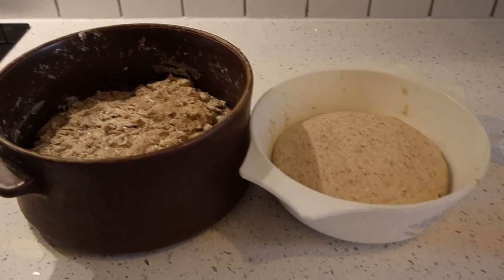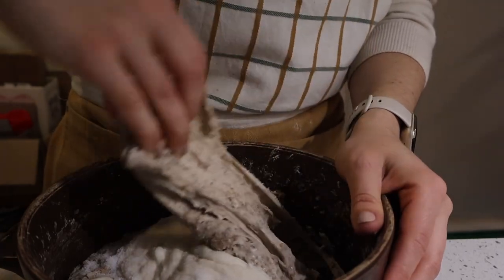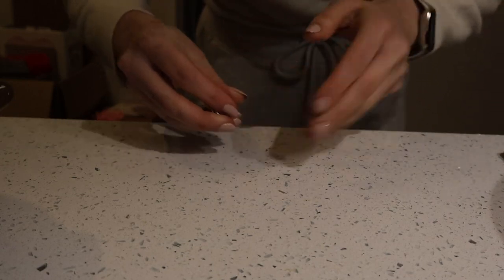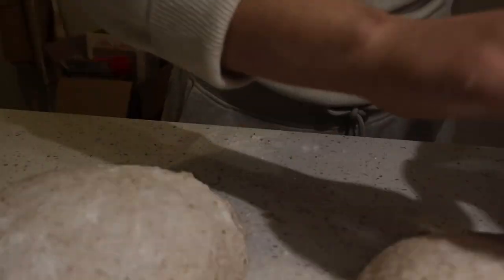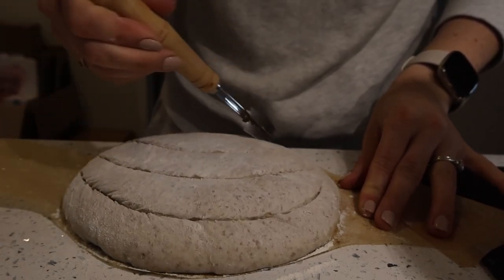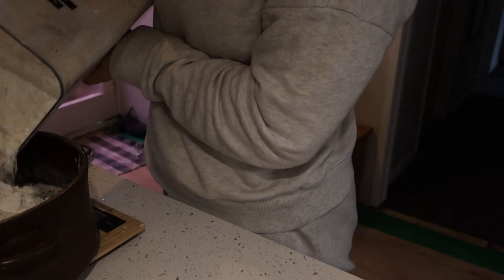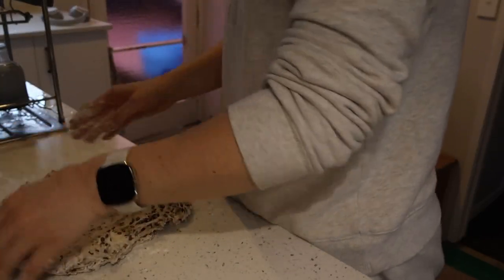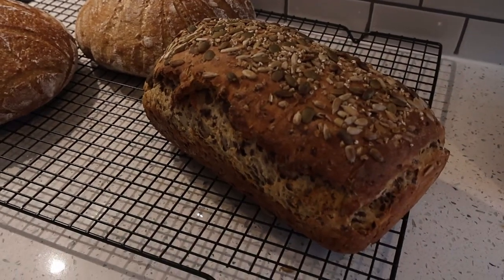Bread 3 Ways! || Hand-kneading, Vegan, Sourdough & Yeast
Sourdough English Muffins

1/2 cup (100g) active sourdough starter
1 cup (240g) soy milk
1 tbsp (20g) sugar/maple syrup
1 cup (120g) wholemeal flour
2 cups (240g) plain flour
1 tsp (5g) salt
+ for sprinkling - 1/4 cup semolina/cornmeal

 1. Mix everything except the semolina for a few minutes then let rest for 30-60 minutes
 2. Knead the dough on a lightly floured surface for 5 minutes
 3. Cover and let rest to ferment for 8-12 hours
 4. Tip onto a lightly floured surface and gently spread/roll out to about 1/2 inch thick
 5. Use a glass/cookie cutter to cut circles, sprinkle with semolina/cornmeal and let them rise for 1 hour
 6. Cook in a frypan/skillet on med/low heat for 4 minutes each side (cover with a lid)

Store at room temp for 3 days, fridge for a week or frozen for up to 3 months
To use from the freezer, microwave for 20 seconds, cut in half and toast

Sourdough Bread

100g active sourdough starter
310g bottled water (or un-chlorinated tap water)
300g strong white bread flour
150g rye, spelt wholemeal flour (or a mix)
8g salt

 1. Mix flour and water when you feed the starter to allow it to autolyse for 8 hours
 2. Add active starter to flour & water mix and add salt, fold into eachother for a few minutes, then allow to rest for 90 minutes covered
 3. Tip the dough onto a wet bench (tap water is fine for this) and use wet hands to fold 8 times, then cover and let rest for 45 minutes
 4. Tip the dough onto a wet bench and use wet hands to fold 4 times, then cover and let rest for 45 minutes
 5. Tip the dough onto a wet bench and use wet hands to fold 4 times, then cover and let rest for 45 minutes
 6. Tip the dough onto a lightly floured bench and at this point divide the dough if you're making a double batch, then roll each dough ball into a tight ball and cover and rest for 30 minutes
 7. Re-fold into lightly floured tight balls, then put into whatever you're using as a basket (I use soup bowls with a fine, lightly floured tea towel) then put in the fridge for 12-72 hours

 8. On baking day, preheat the oven and dutch oven to 220C (425f)
 9. Once up to temperature, take the first dough ball out of the fridge and tip onto baking paper
 10. Cut the paper as shown in my video to have handles on both sides
 11. Lightly dust with flour and cut into the dough (at a minimum I'd do a big cross across the dough)
 12. Put dough into dutch oven, into the oven, with lid on for 25 minutes
 13. Remove the lid and turn down to 190C (375f) and cook for 20 minutes
 14. Remove and put onto a rack to cool for an hour before cutting
 15. Repeat for second loaf if needed

NB: If you forget to do some folds, do a few extra on the next ones, you'll learn the feel of dough you're after. It's far more important to get the measurements right (I have some $10 scales, it's well worth the investment) than it is to get the timing/number of folds right. Make sure the time from mixing to putting in the fridge isn't too short/long though, I aim for about 5 hours from mixing to in the fridge, with whatever folds between that I manage :)

Soy, Linseed, Barley, Oat Loaf

1/2 cup pearl barley
1/2 cup (2 oz) oats
1/3 cup (2 oz) linseed
1 - 2 cups water
270ml (9oz) soy milk
1 1/2 tsp yeast
60g (2oz) rye flour
60g (2oz) wholemeal flour
380g (13oz) strong white bread flour
1 1/2 salt
Toppings: Oats, kibbled rye, seeds etc (your choice)

 1. Start by cooking the barley and a cup of water on medium heat in a saucepan for about 20 minutes
 2. Add the oats and linseed to the saucepan and the other 1/2 to 1 cup of water and cook about 10 minutes, then allow to cool for 20 minutes
 3. While the ingredients in the saucepan are cooling, in a mixing bowl gently warm the soy milk in the microwave until lukewarm, then the yeast, stir and rest for 10 minutes
 4. Add the mix from the saucepan to the mixing bowl and stir well
 5. Add the flours and salt and mix well (spatula or hands)
 6. Rest for 10 minutes
 7. Knead for 30 seconds (add flour as needed)
 8. Rest for 10 minutes
 9. Knead for 30 seconds (add flour as needed)
 10. Rest for 10 minutes
 11. Knead for 30 seconds (add flour as needed)
 12. Rest for 30 minutes
 13. Brush the inside of a loaf with oil
 14. Roll out the dough to about an inch thick them roll up tight and place in the tin seam side down
 15. Wet the top surface and press in toppings
 16. Leave covered for 60-90 mins
 17. Preheat oven to 220c (425f)
 18. Optional: Cut a slit in the loaf
 19. Bake for 45 minutes
 20. Remove loaf from tin and cool on wire rack

NB
You can use a mixture of flours, but if you want to use more wholemeal, slightly reduce the barley etc to make sure the dough still holds together

Camera: Canon R10 EOS
Lens: Canon 50mm F1.8 & Canon RF-S 18-150mm
Microphone: Rode Go II (Set to -18dB)
Editing: Da Vinvi Resolve
Branding: Canva
baking, bread, sourdough, vegan, recipes, cooking, home-making, home-maker